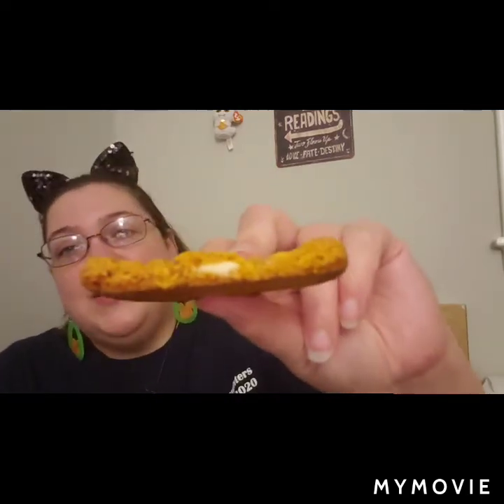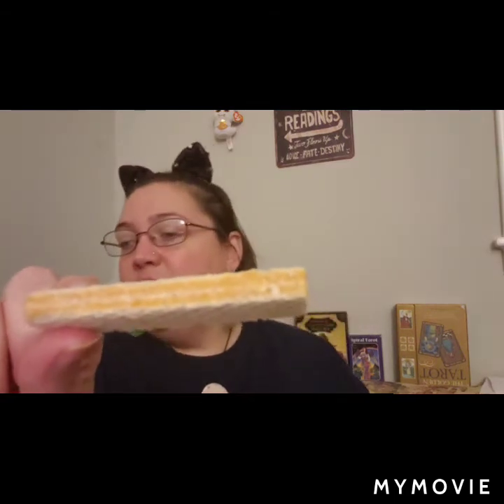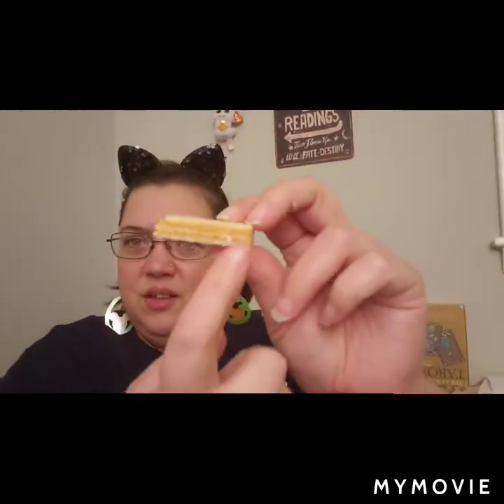Taste Test: Pumpkin Spice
Taste Testing, Pumpkin Spice! Today, I am testing out 3 different pumpkin spice flavored items! I will rank them on a scale of best to worst.

Ready to book a reading?